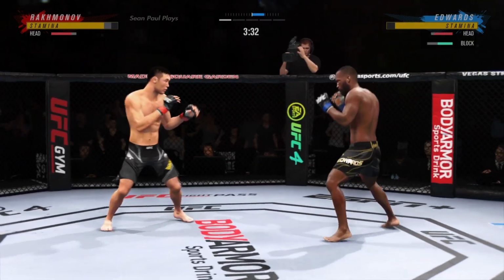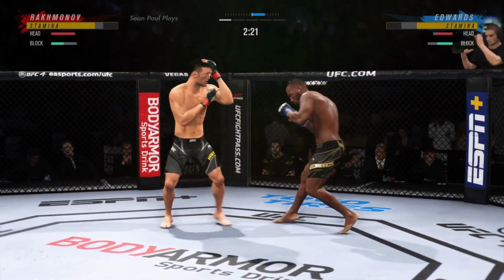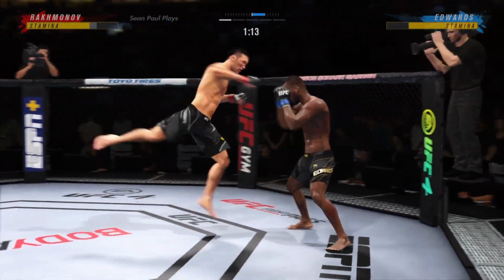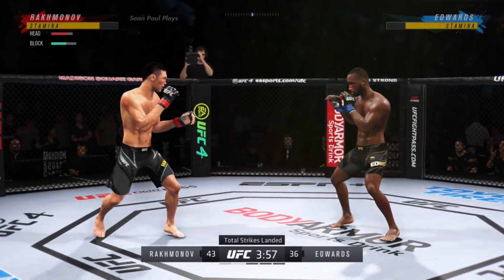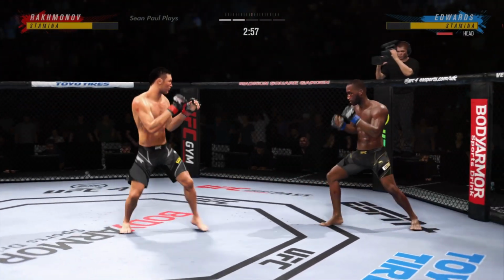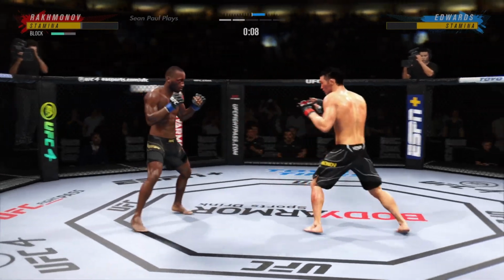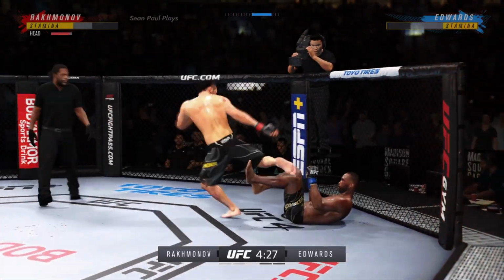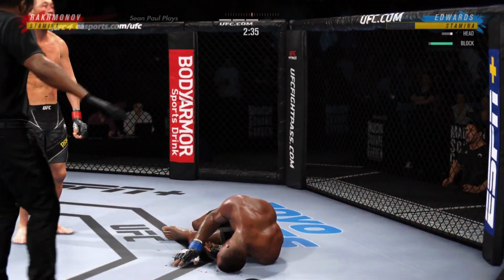Shavkat Vs Edwards UFC Full Fight Preview